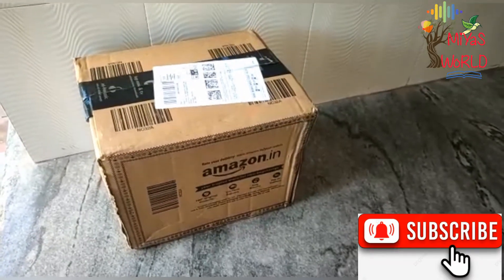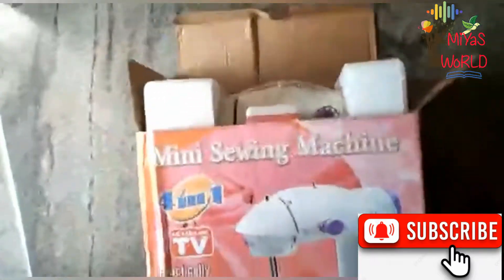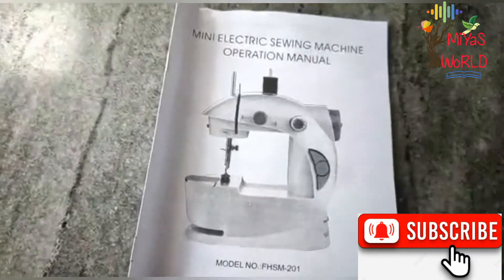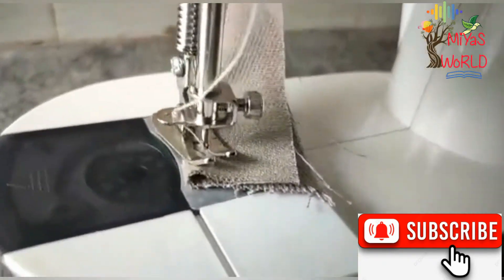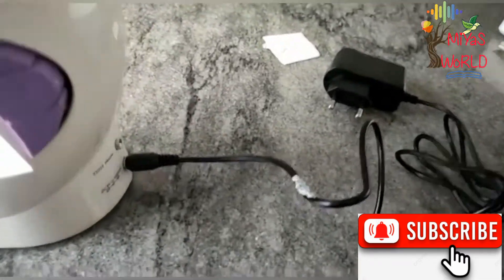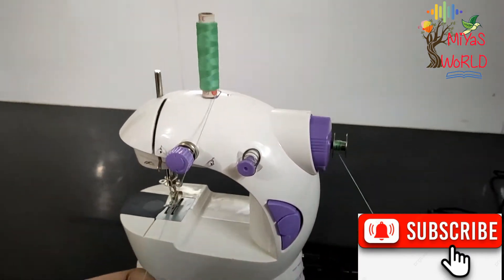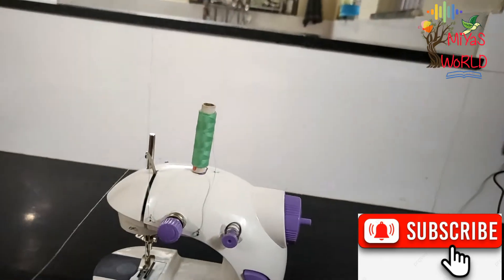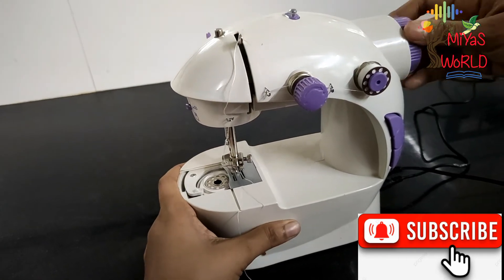Mini sewing Machine അറിയേണ്ടതെല്ലാം l unboxing & ഉപയോഗിക്കേണ്ട വിധം l parts and features l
mini sewing Machine
parts in detail
properties in detail
working in detail
Helpful for beginners. 😊